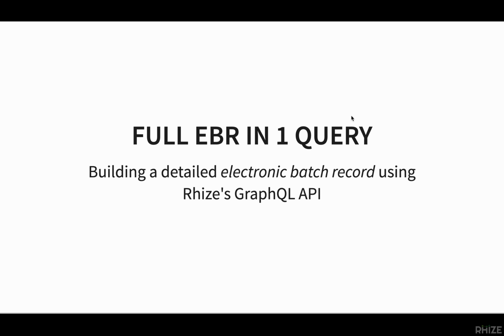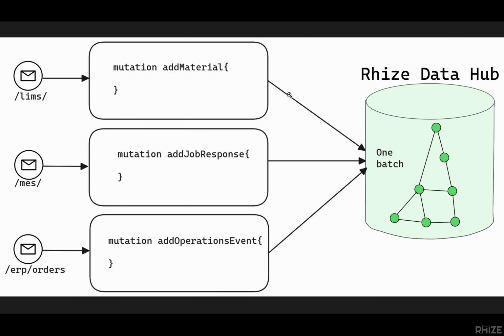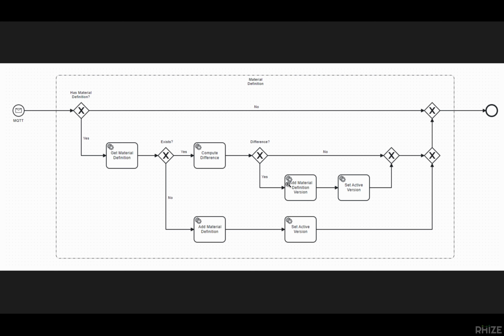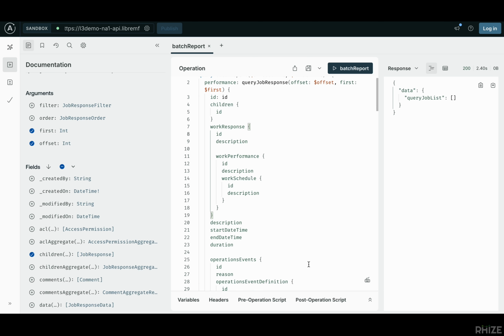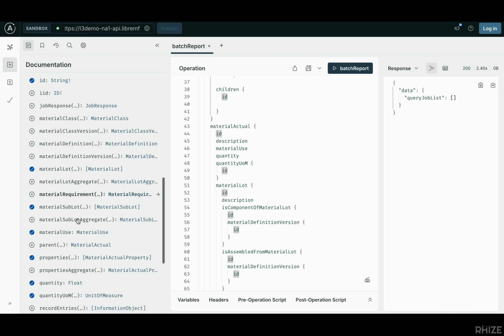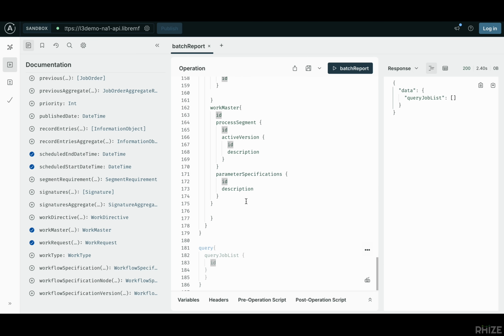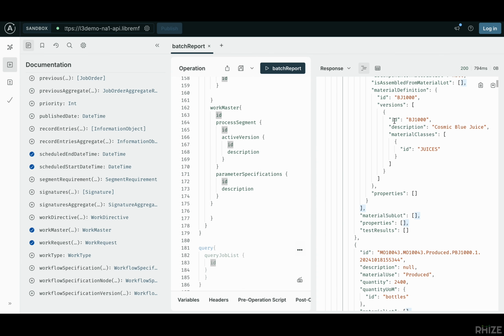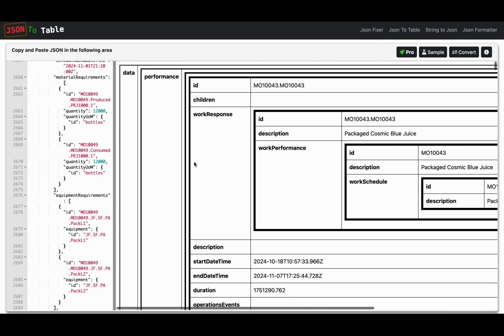Generating a full eBR in a single query with Rhize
What would that look like if you completely removed relational databases and SQL? If you’re using the Rhize Manufacturing Data Hub, it means that you have a single GraphQL query that produces a real-time EBR based on an ISA-95 Ontology.